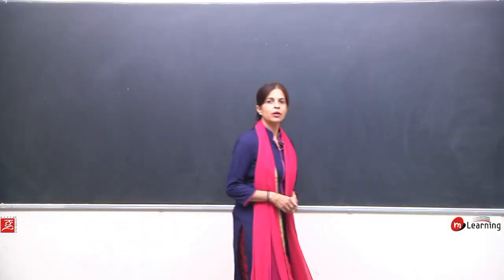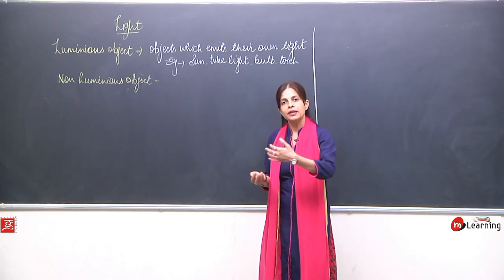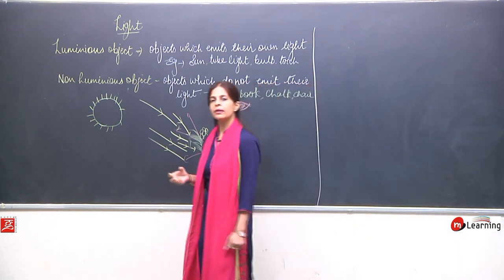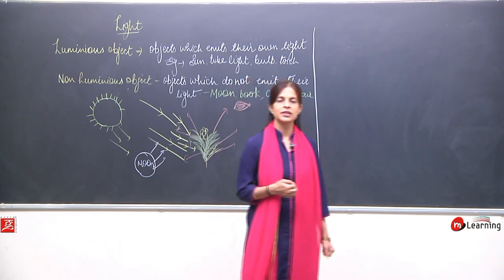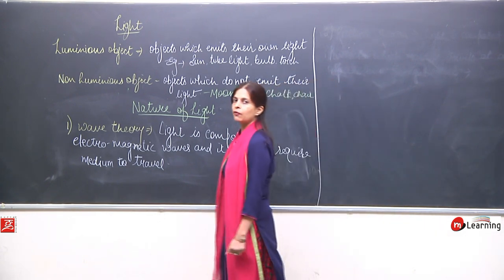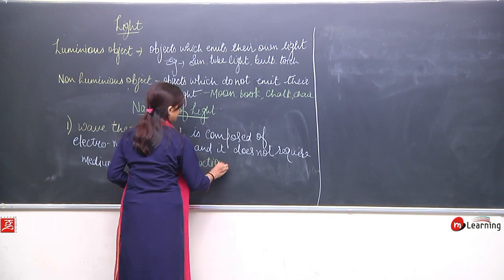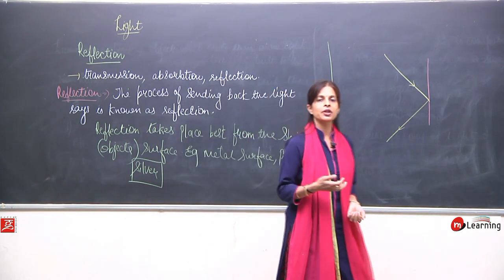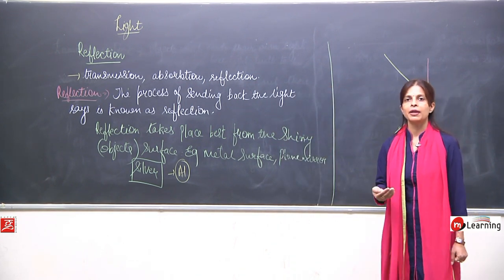Light 01 - Class 8th - CBSE